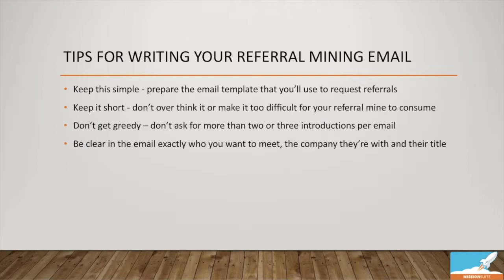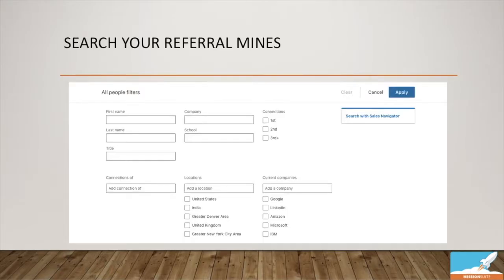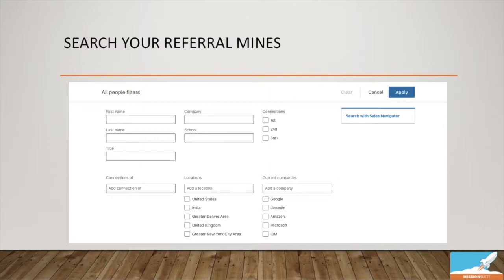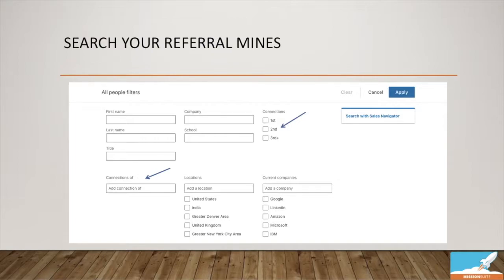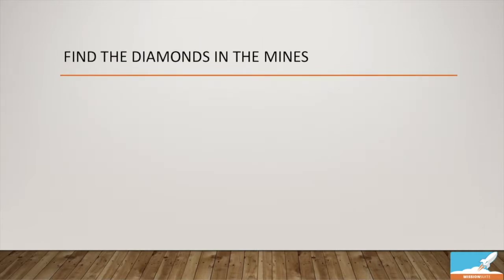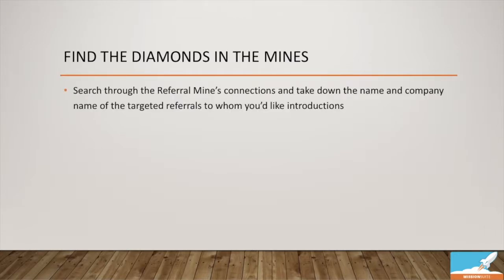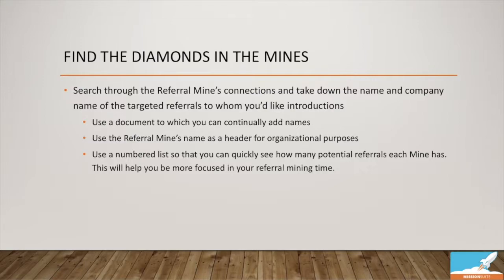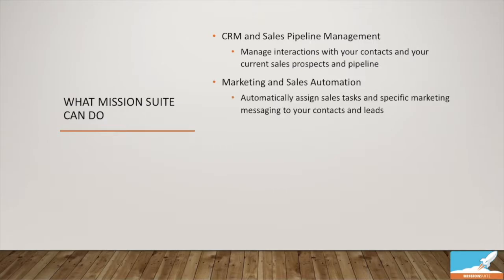Creating a Referral Mining Process to Generate New Clients from LinkedIn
In this video, Ian Campbell from Mission Suite walks through the process that he implements to mine for referrals using LinkedIn